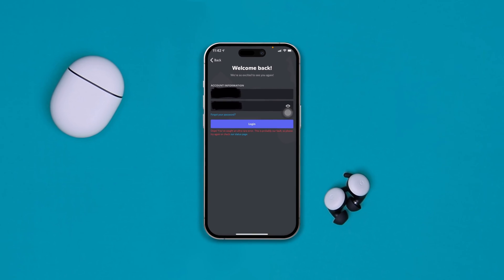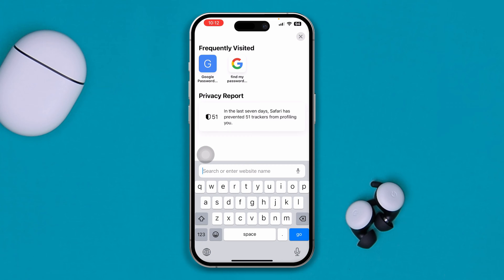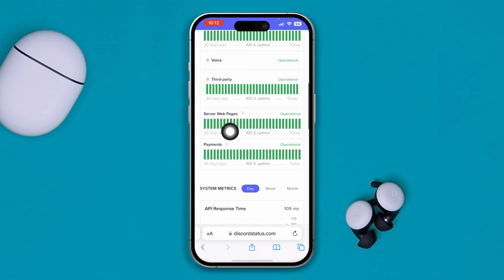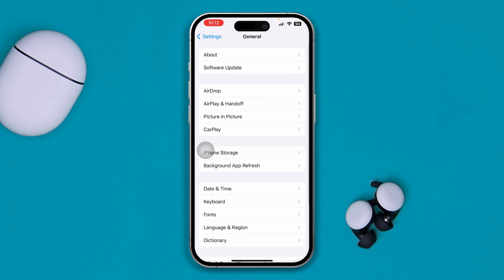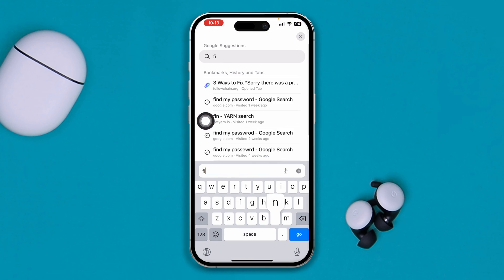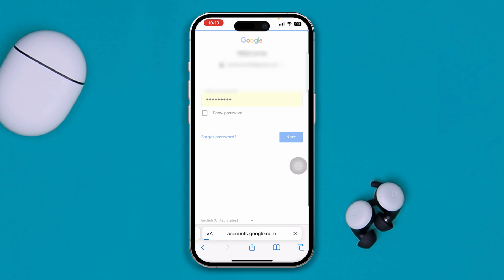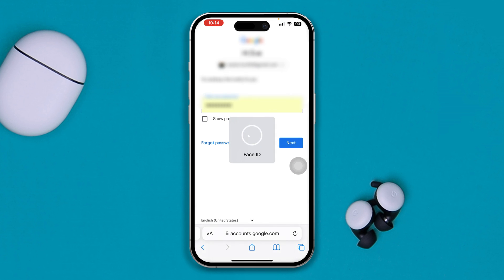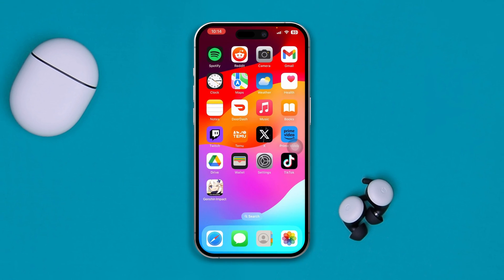How to Fix Discord Ultra Rare Error on iPhone | Oops! You've Caught an Ultra Rare Error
Are you facing a "Discord Ultra Rare Error" on your iPhone? Is your discord showing 'Oops! You've caught an ultra rare error'? Wanna know how to fix ultra rare errors on Discord? Fear not! I've come up with a solution video on how to fix login errors in Discord using an iPhone. This latest tutorial is here to guide you to catch that ultra-rare solution.

In this video, I'm gonna show you the right method to solve the Discord Ultra Rare error, providing step-by-step instructions on how to fix it. Watch now to discover easy solutions for ultra-rare errors and learn how to fix ultra rare errors on Discord and what to do if your discord not letting you log in.

00:01- Video intro
00:18- The Solutions
02:35- Video ending